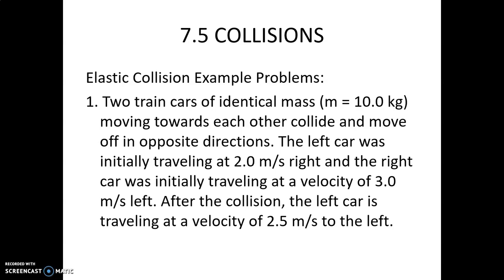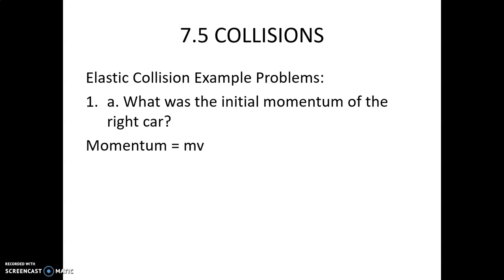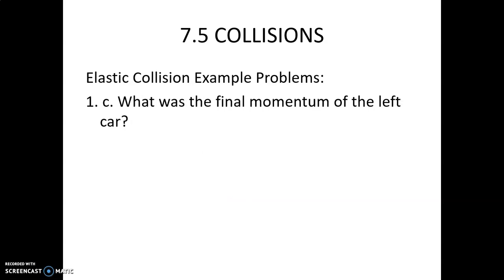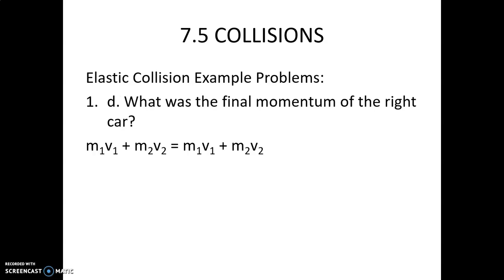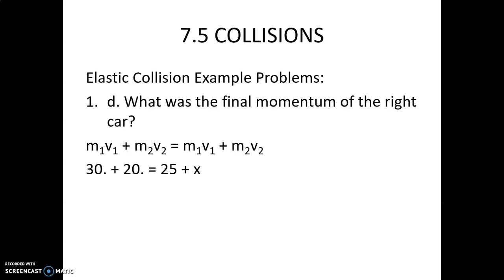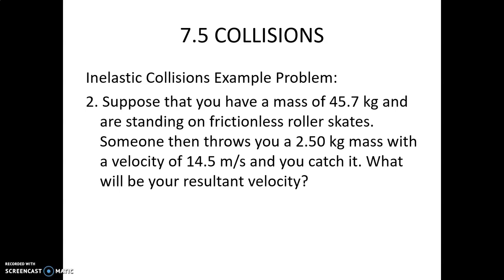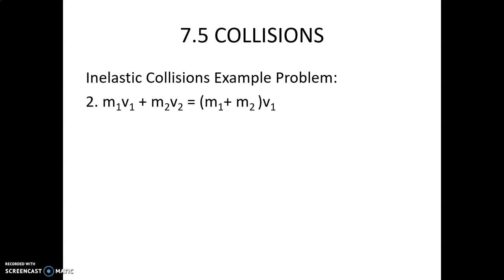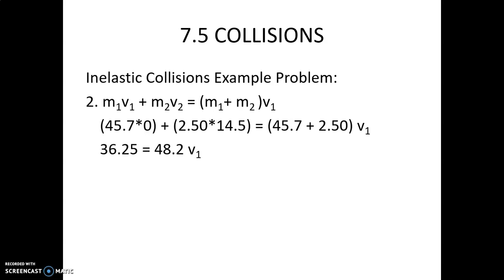Physics Collisions Example Problems